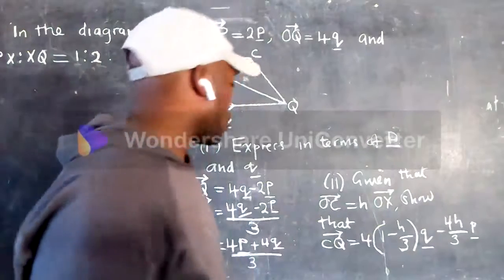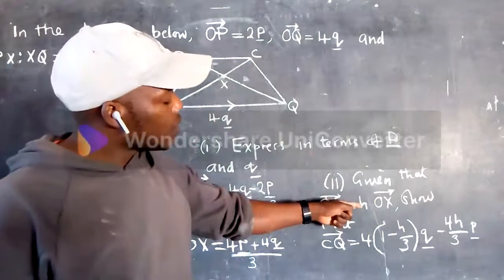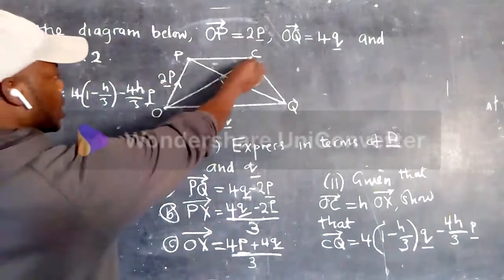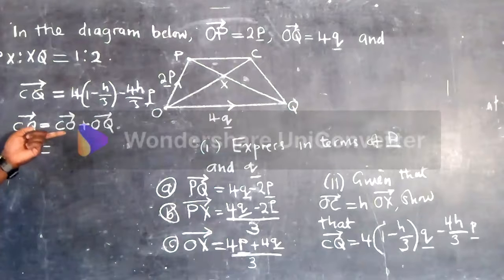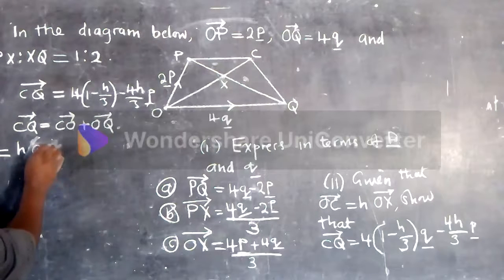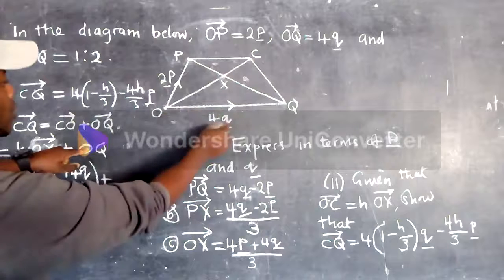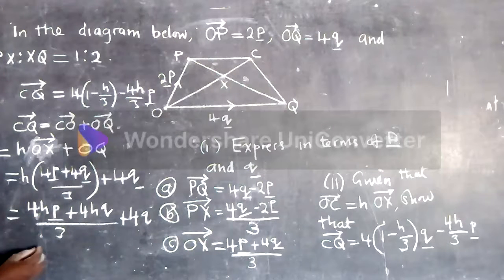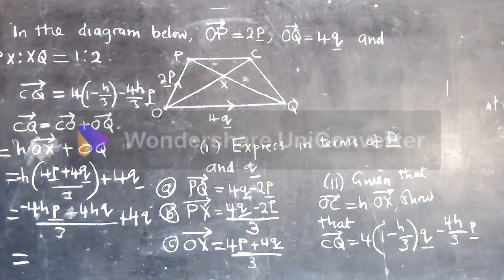Vectors Exam Question 2017 ECZ paper 2 Part 4